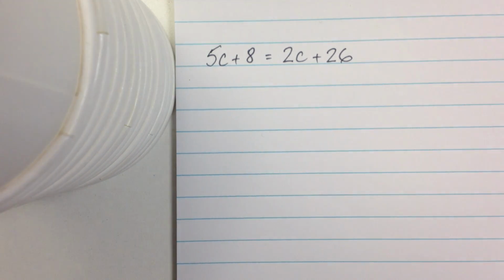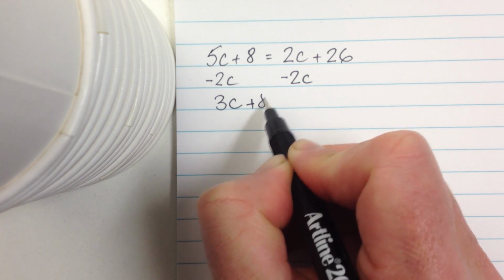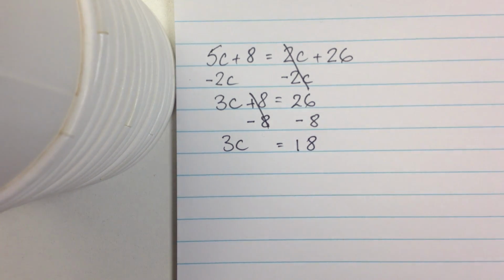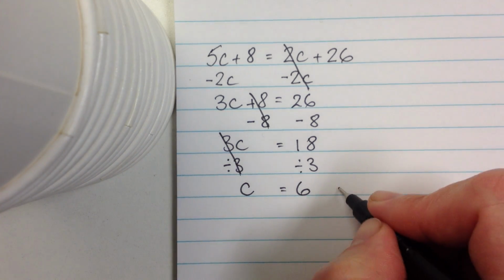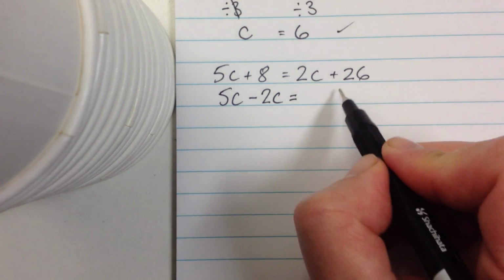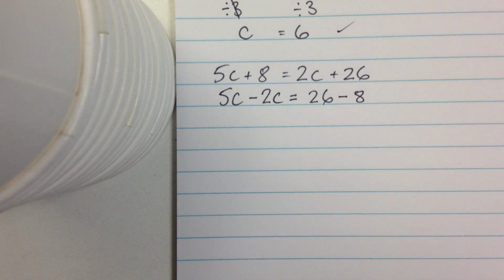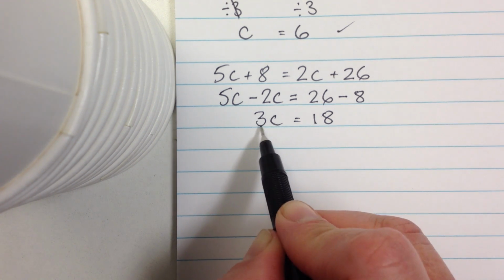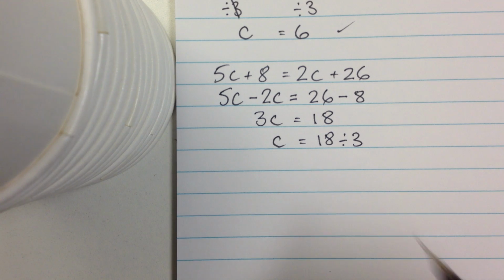Solve for c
Solve when the pronumeral is on both sides of the equation.
Gather like terms and solve.